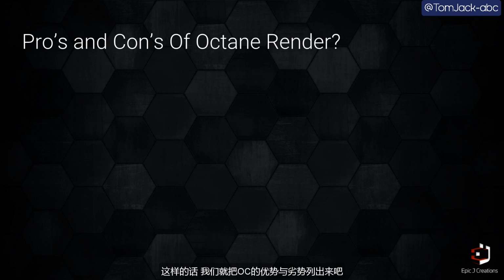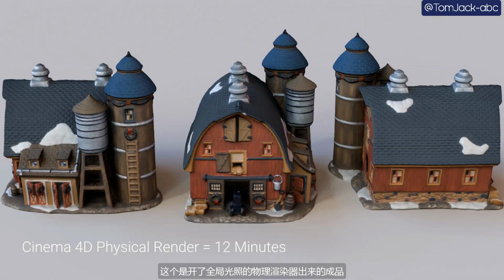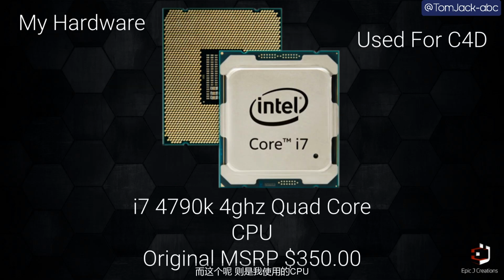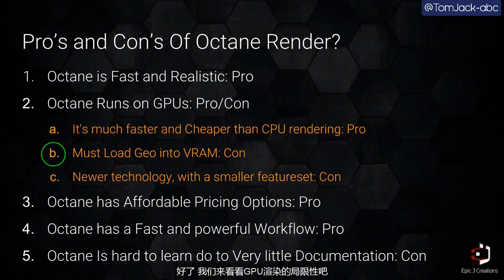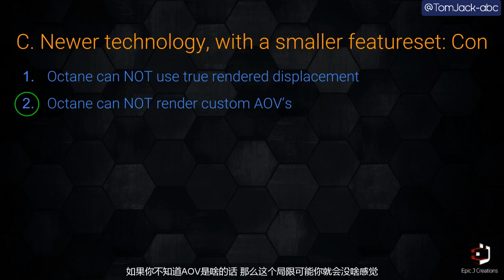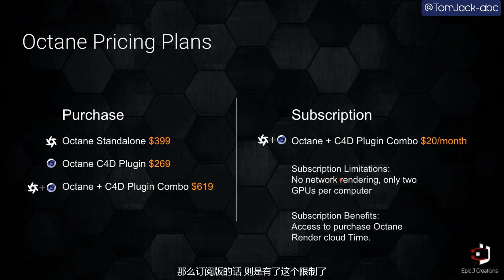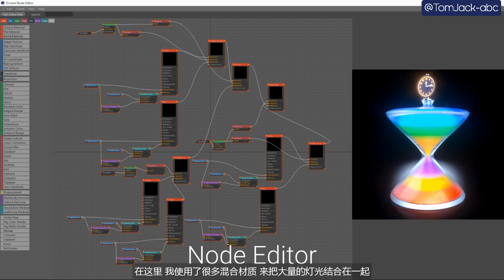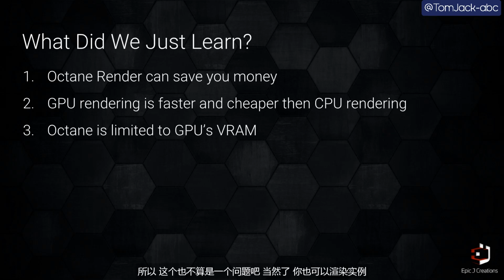课时3：为什么要买OC